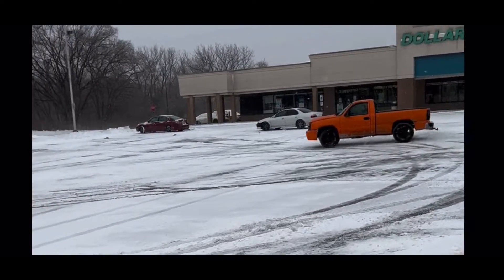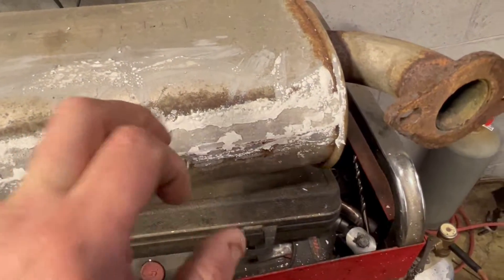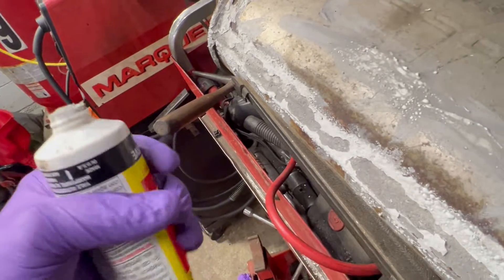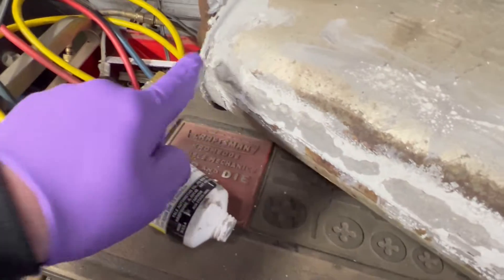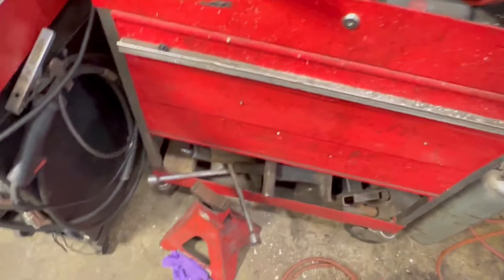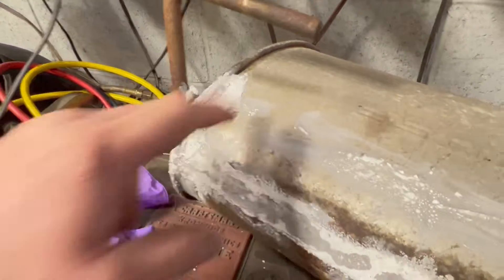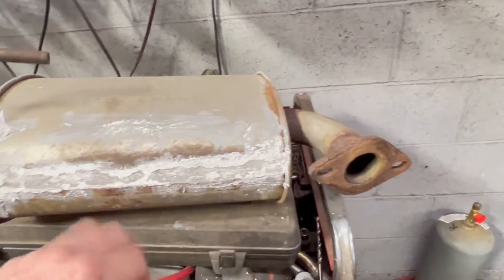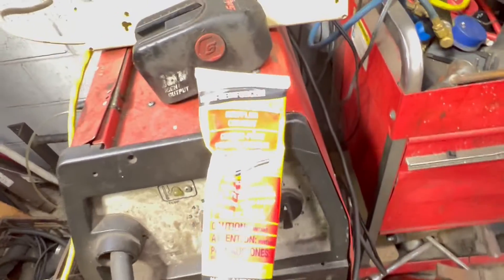Muffler patch job.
Did this few months ago and still holding up on my cousins wife’s car.